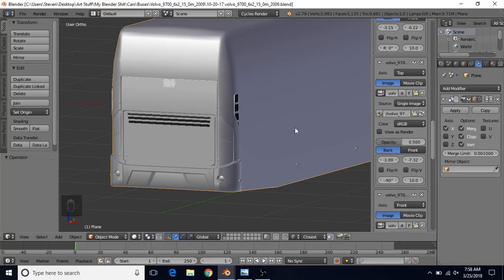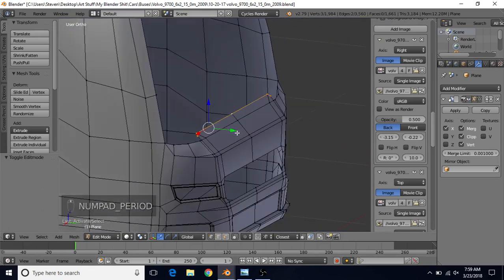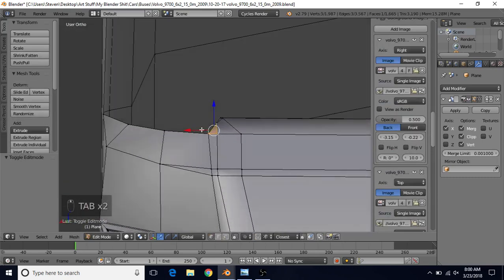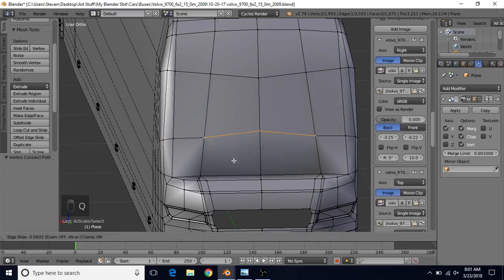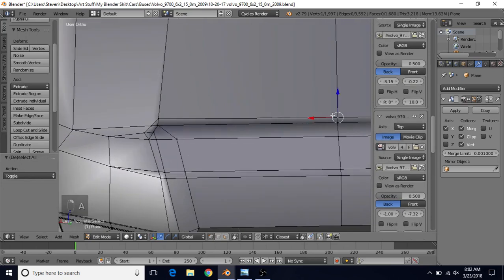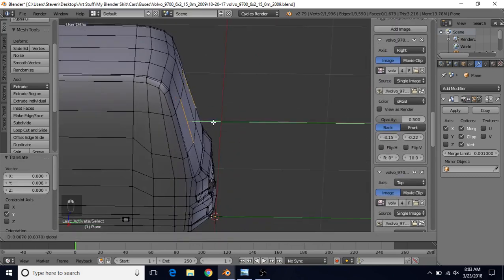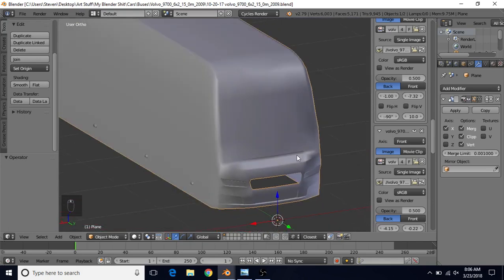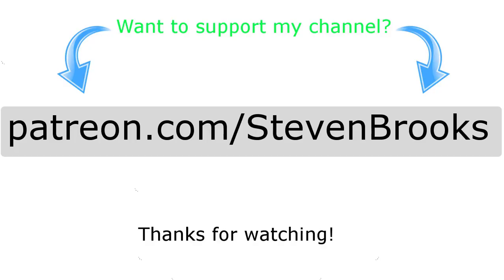Volvo 9700 6x2 Blender Tutorial - Part 17 - Windshield